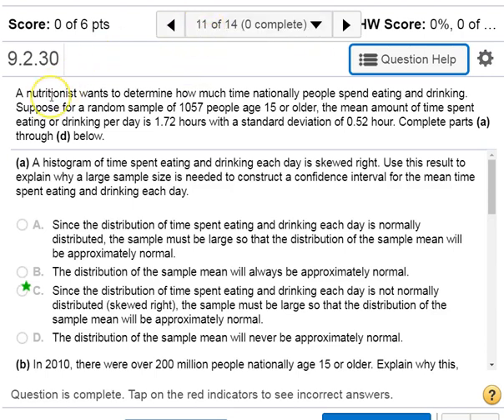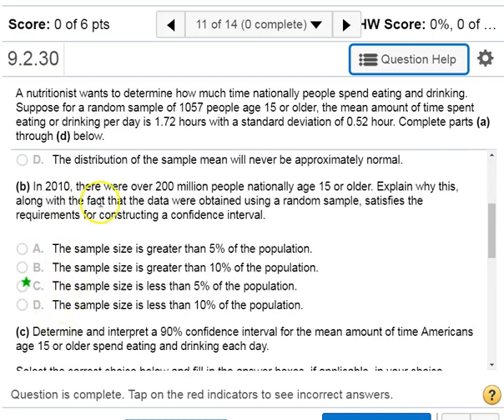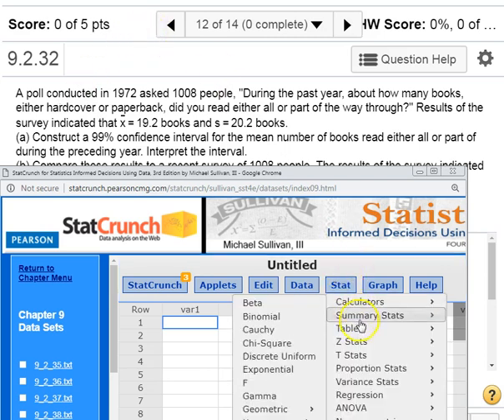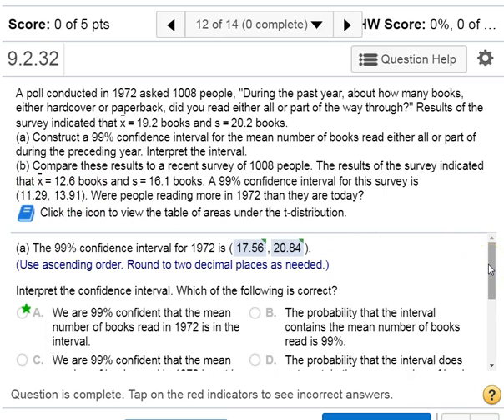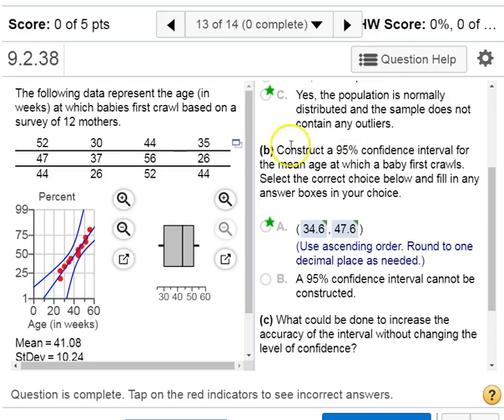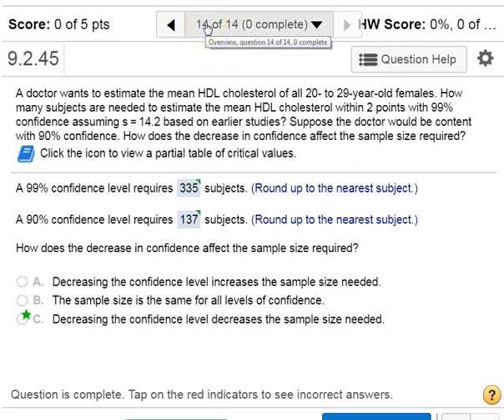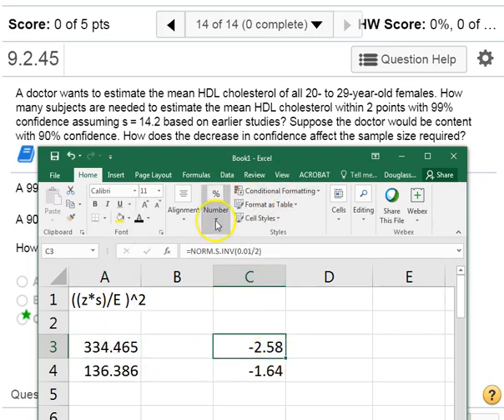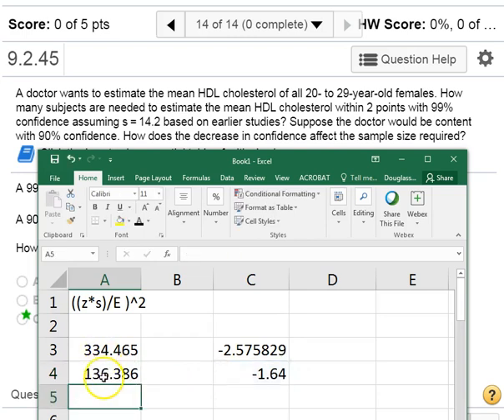SNHU - MAT240 Week 3 #11 - 14